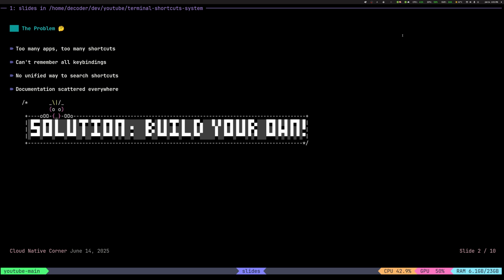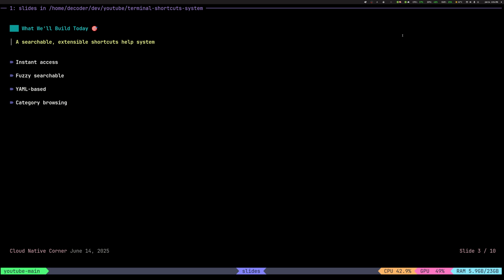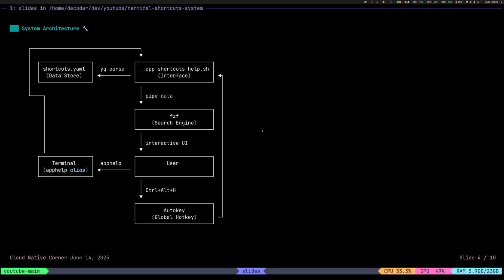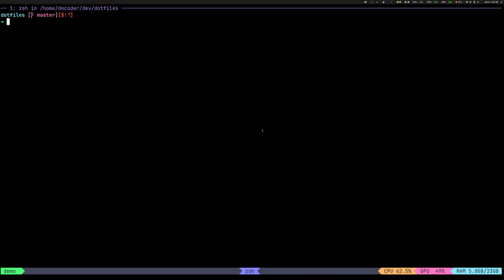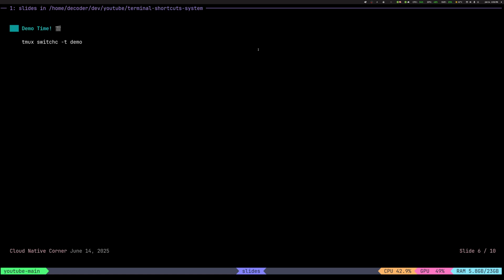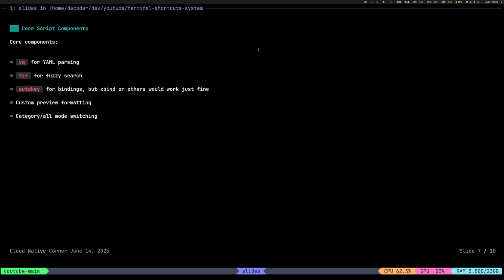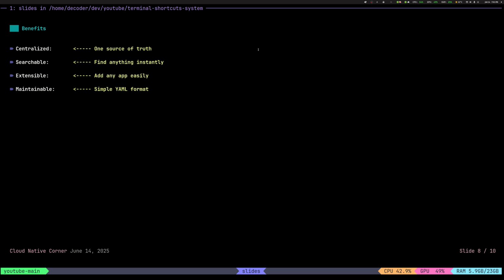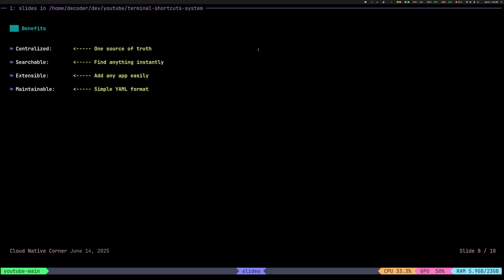Stop Googling Keyboard Shortcuts - Build This Instead!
Tired of constantly forgetting keyboard shortcuts and googling them every time? In this video, I'll show you how to build your own searchable shortcuts database using YAML, fzf, and bash.

We'll create a unified system that instantly searches through ALL your app shortcuts with fuzzy finding, organize them by categories, and access everything with a single keystroke.